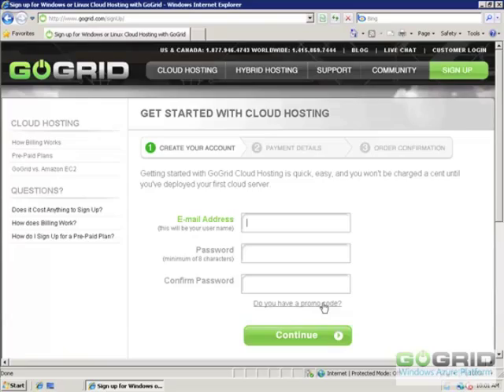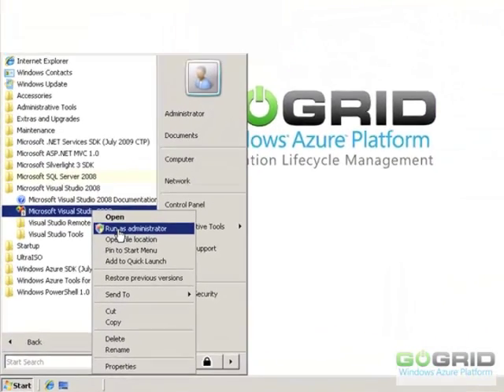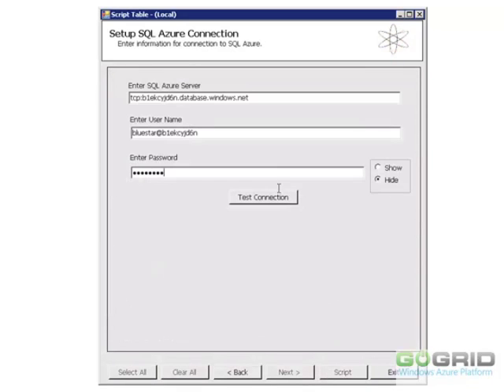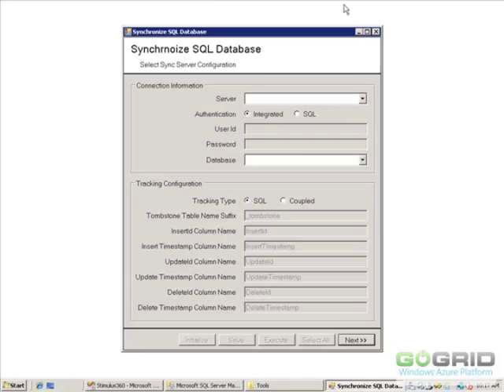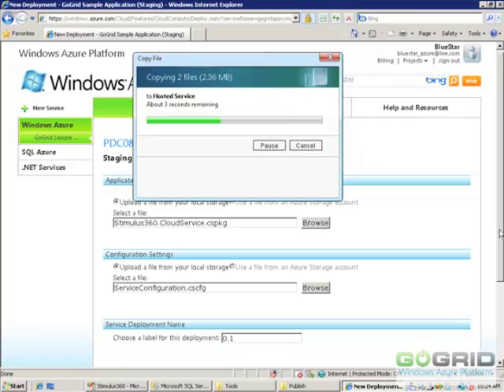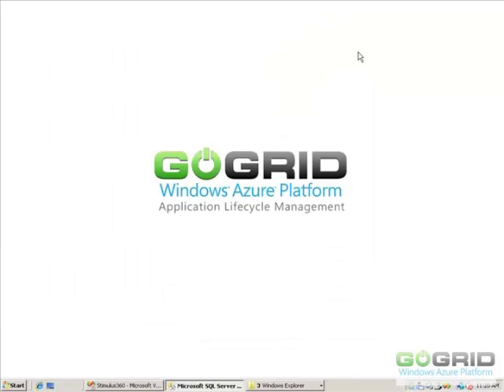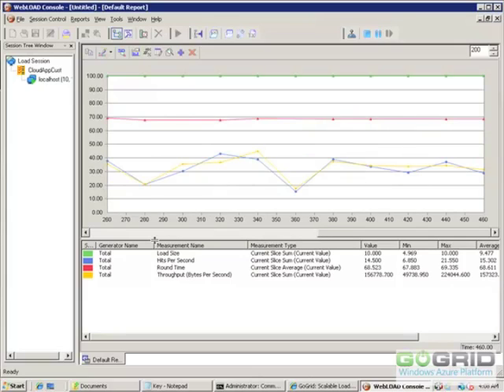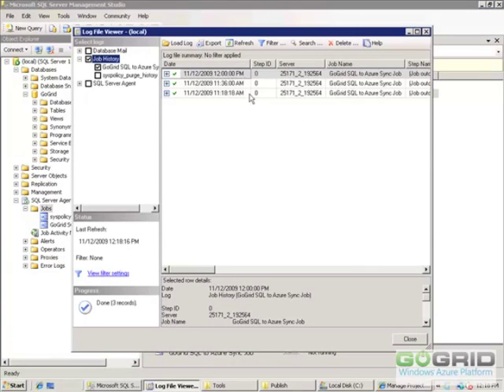GoGrid & Windows Azure Clouds - Application Lifecycle Management Interoperability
With the release of the Windows Azure™ platform, Cloud Infrastructure Hosting Provider, GoGrid wanted to extend its services and enable its customers to develop, test, deploy, and back up Windows Azure applications efficiently and cost-effectively.
This video showcases the integration of the GoGrid & Microsoft Azure Clouds